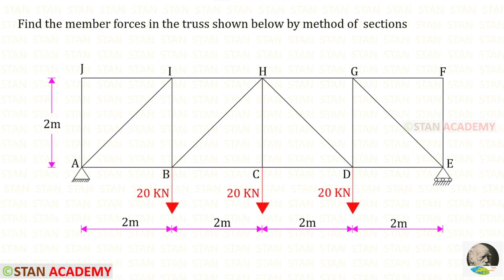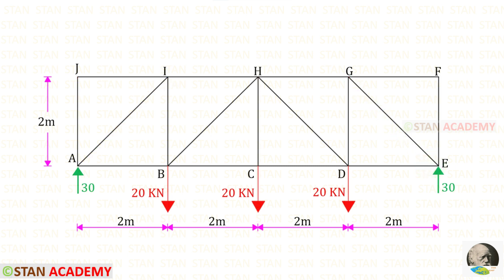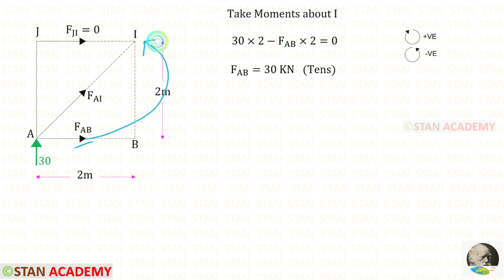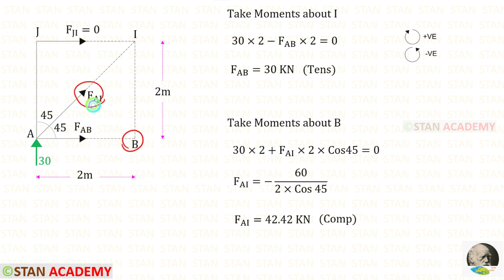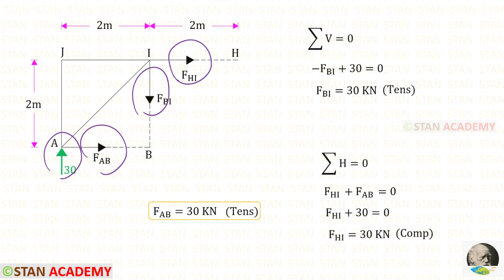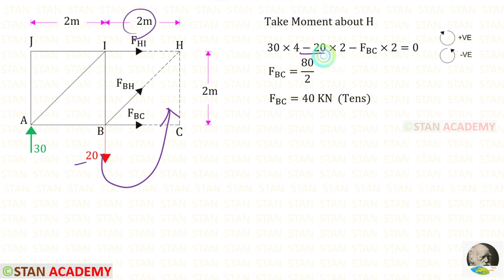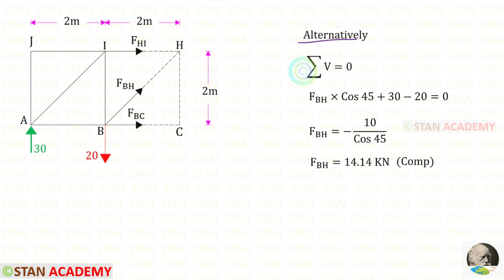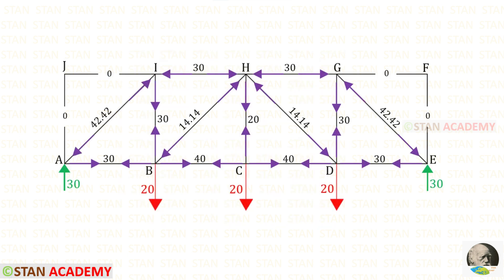Analysis of Trusses by Methods of Sections - Problem 5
Same Truss has been analysed by Method of Joints,